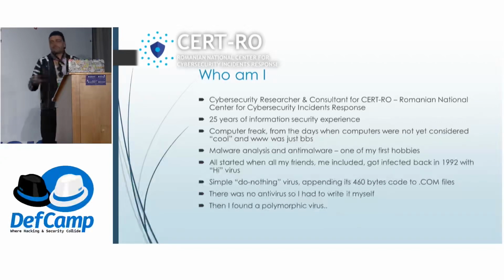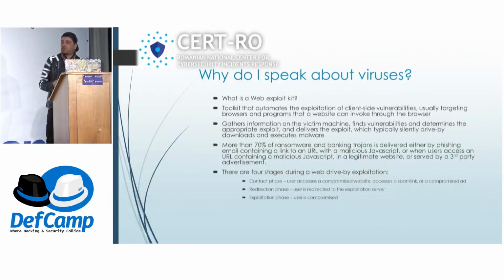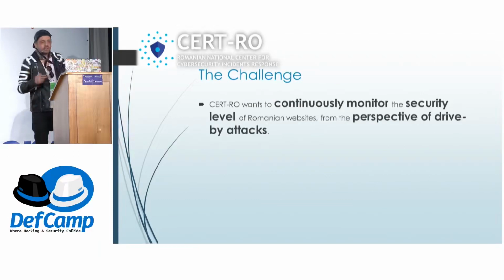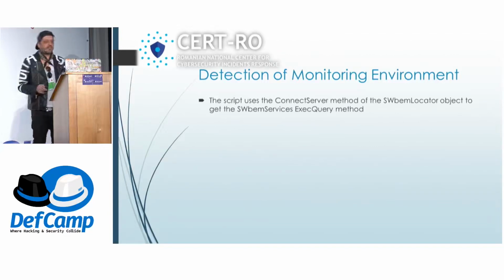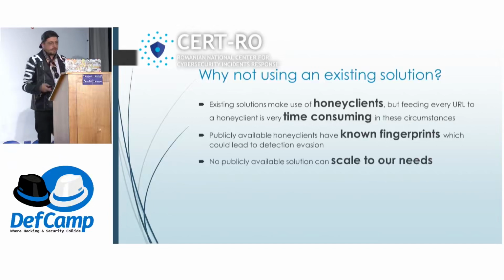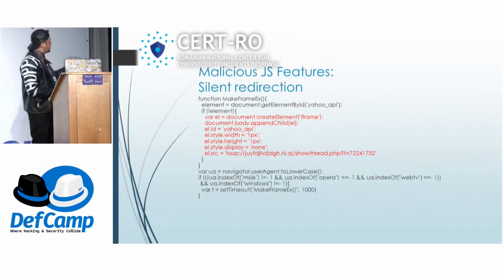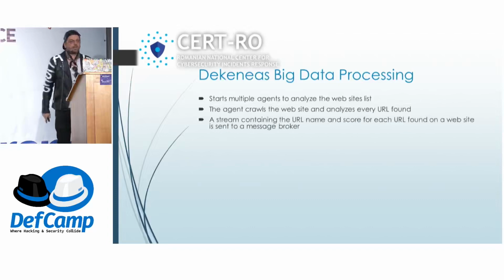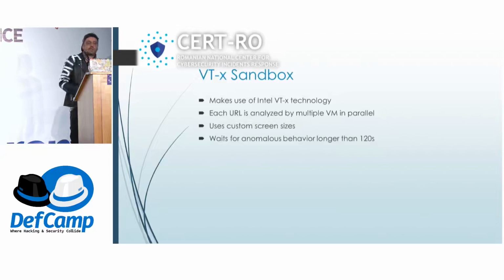Detecting Drive By Attacks By Analyzing Malicious Javascript In Big Data Environments Youtube Def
Now, we even have a proper environment to keep the hackers busy and building infosec muscles, so we hope to see you at the “gym” on CyberEDU.ro